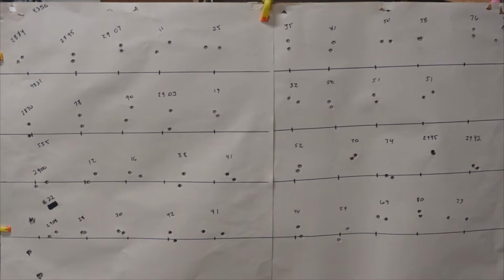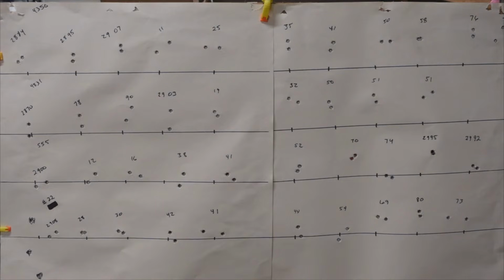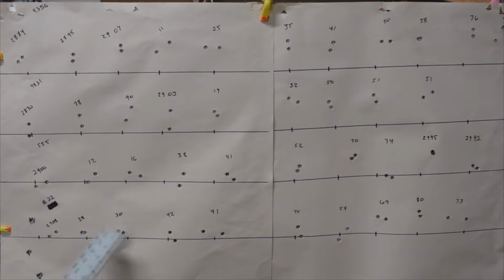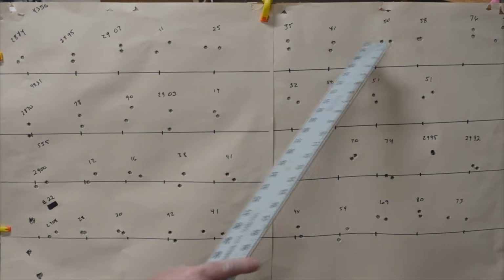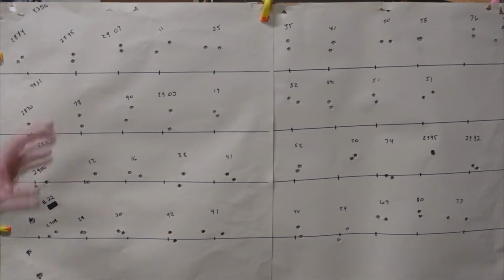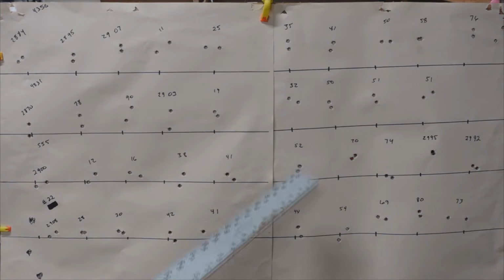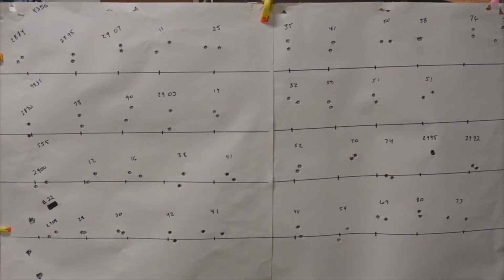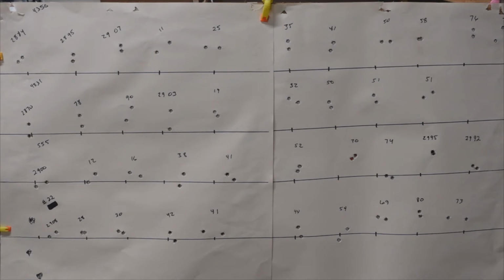powder test 7PRCW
Tested 4 powders, 4350, 4831, 555, reloader 22